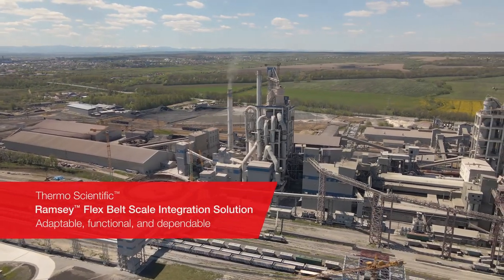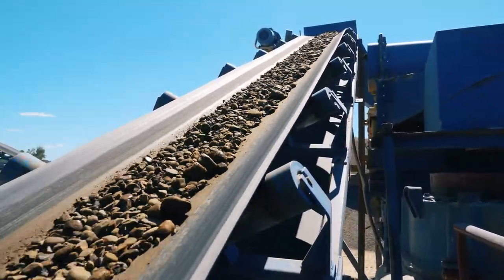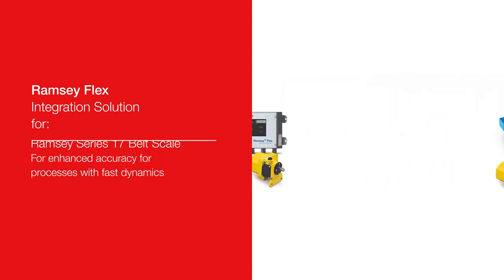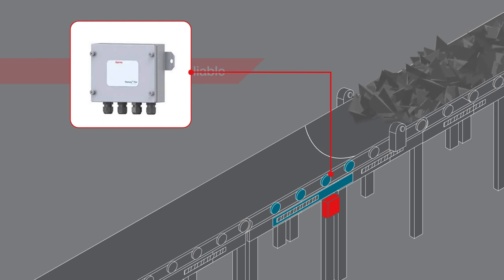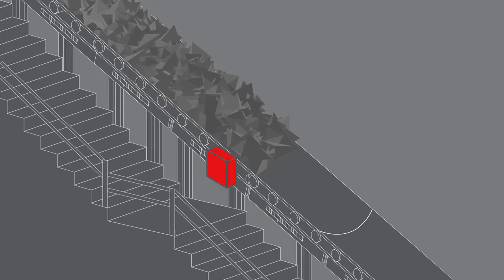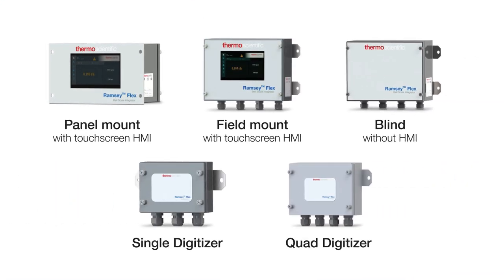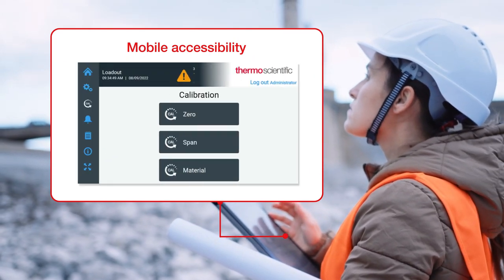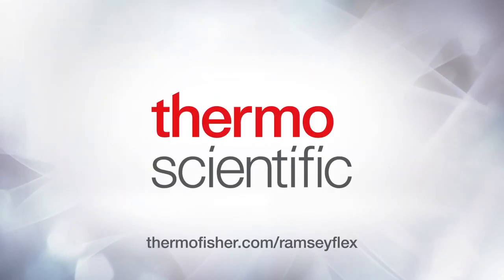Ramsey Flex Belt Scale Integration Solution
The Thermo Scientific™ Ramsey™ Flex Integration Solution is a smart, accurate, fit-for-purpose weighing system with the flexibility needed to optimize your business needs. This video highlights the Ramsey Flex solution, including its three integrator designs and two digitizers, which provides intelligence to new or retrofit belt weighing systems with either single conveyor or multi-scale setups.